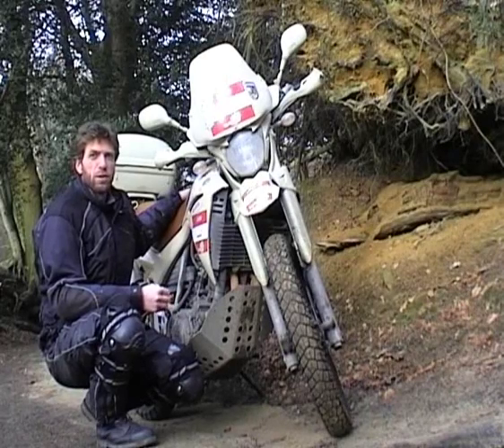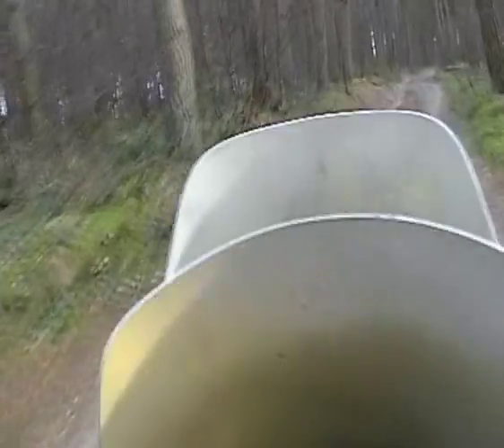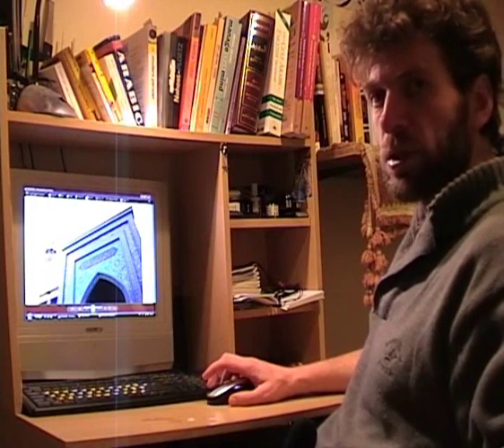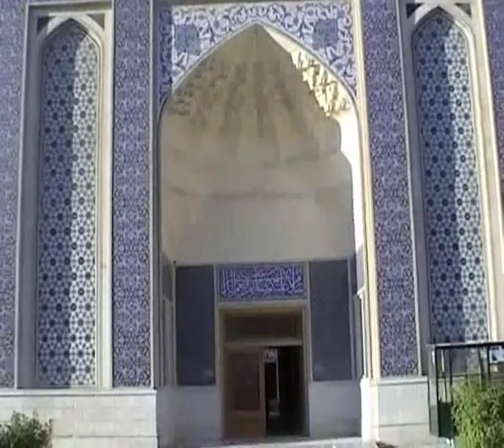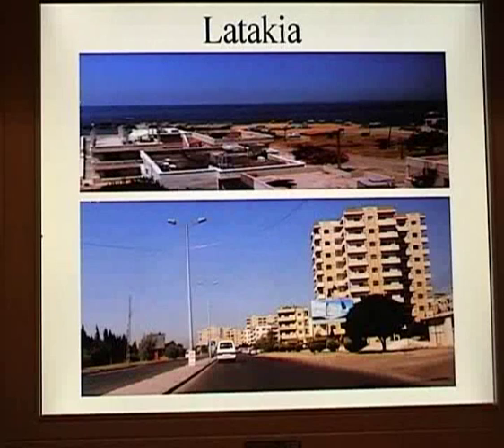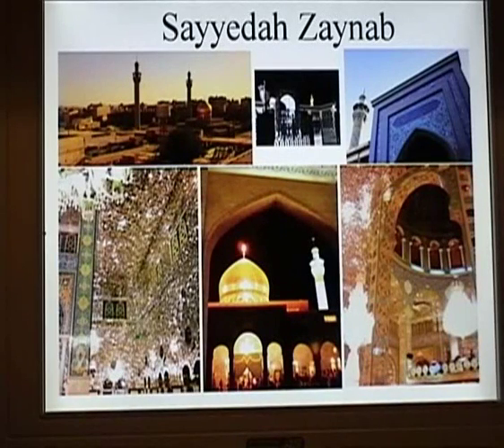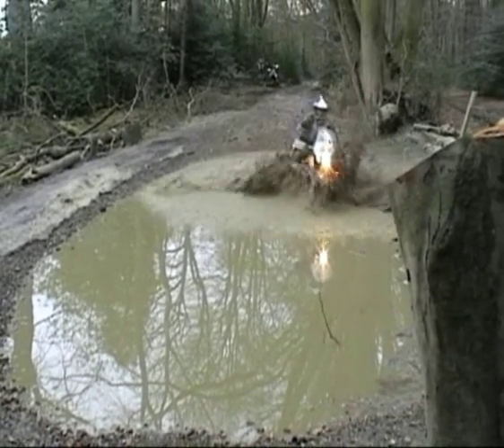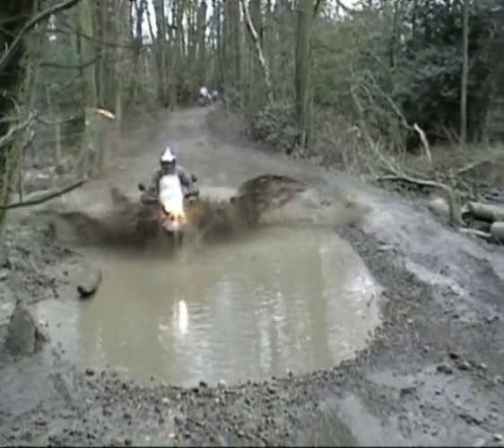London to Syria 2010 Prep Film 1 by Alexis Cardes Motorcycle Adventure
The London to Syria 2010 St. Mar'ys to Sayyedah Zaynab Trip

St. Mary's to Sayyedah Zaynab Charity ride for Children in need in Syria in co-operation with SOS Kinderdorf Syria and Eco Adventure Tours.

Both Anwar and myself are regular visitors to Syria. Following our last trip in May, we discussed the idea of doing a bike trip across the country to help disadvantaged children. Sofar, three of Alexis' friends aim to come on the trip, and more may follow. The group plan to enter Syria from the north, stopping first in Halab, then Latakia and Tartous, Homs, Damascus, Sayyedah Zaynab, Sednaya and Ma'aloula.

The motorcycles will consist of a BMW F 650 GS and a Dakar and a Yamaha XT 660 R, and trips to various attractions in and around Syrian cities and the countryside are planned. The trip is scheduled to take place in June 2010, with preparations being made over the next coming 5 months. The whole trip will be filmed and possibly broadcast on one of the mainstream or cable channels. Print media have also shown an interest. DVDs covering the journey will be available at the conclusion of the trip. Depending on internet connections we will try to make live podcasts from the various locations we will be visiting during the trip.

News of interest to the public on the development of the project will be published on this website over that time period.

Many thanks to all who have helped and inspired us,
The London to Damascus 2010 Team.